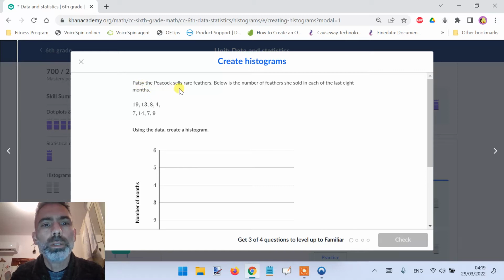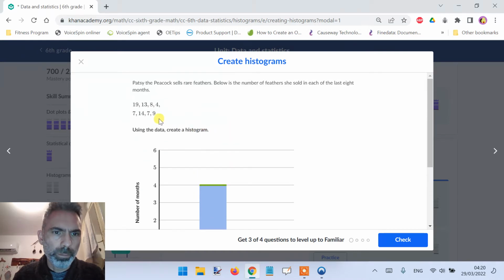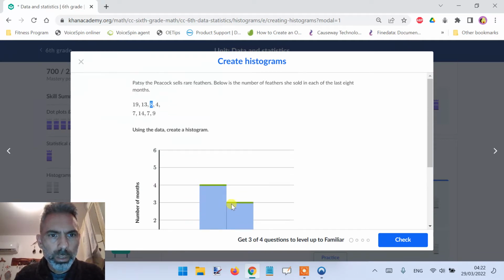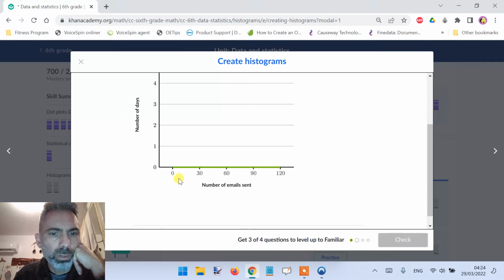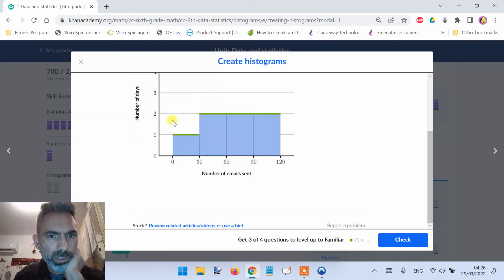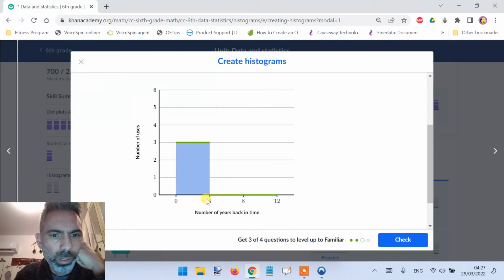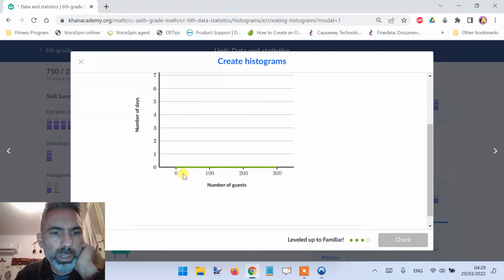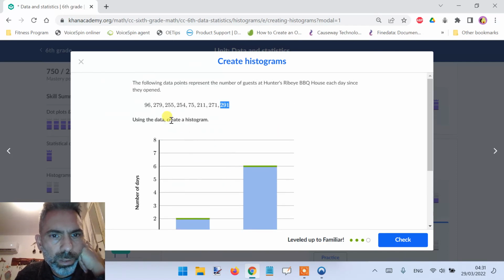Creating Histograms - 6th Grade - Data and Statistics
Hi,

In this video I practice creating histograms.